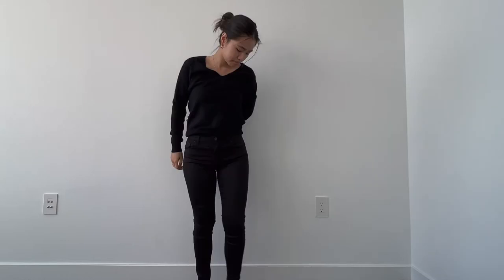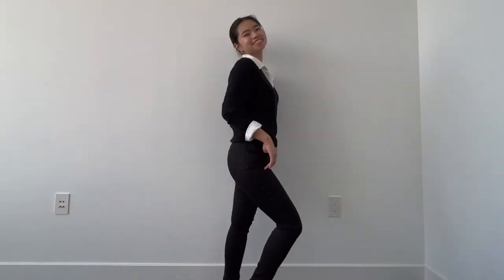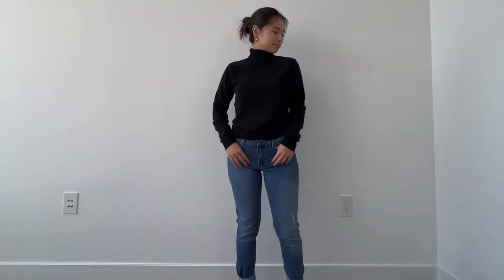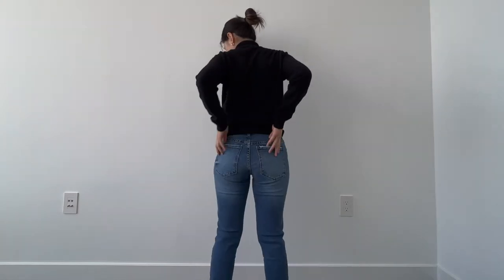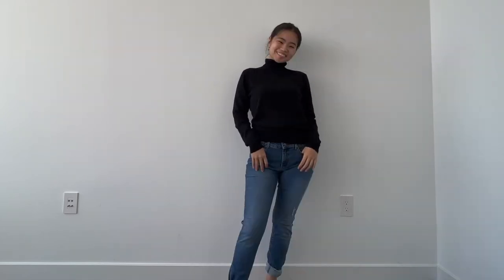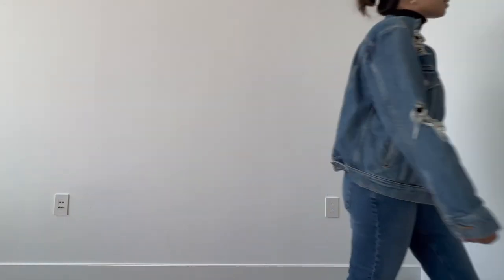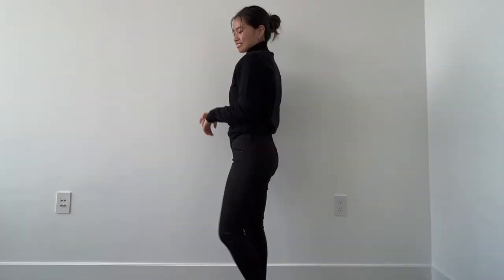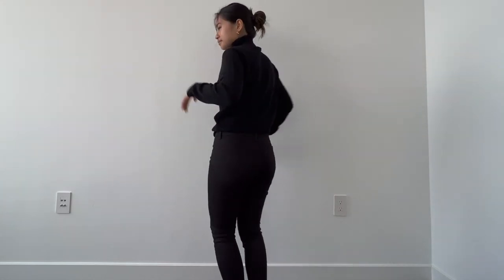Fall Basics Outfit Try On Haul | Mott & Bow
hi guys!! You will discover how to style some Fall basic pieces. For this week's video, Mott & Bow was nice enough to send me some pieces to try on! The sweaters are very soft and are good basic pieces for the fall and winter weather. The jeans are thinner than typical Levi jeans, but are very soft and comfortable! Thank you Mott & Bow for the clothing pieces!

Mott & Bow:
◦ Cashmere Oversized V-Neck Willow: